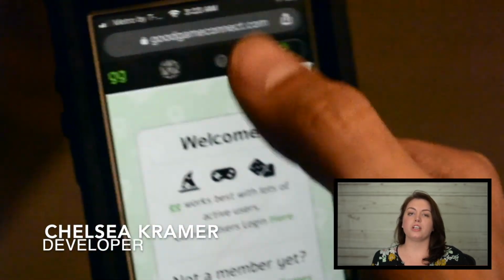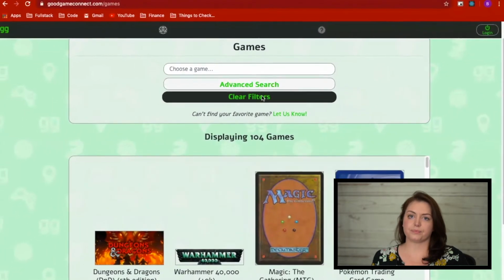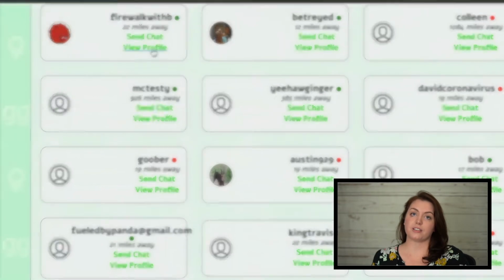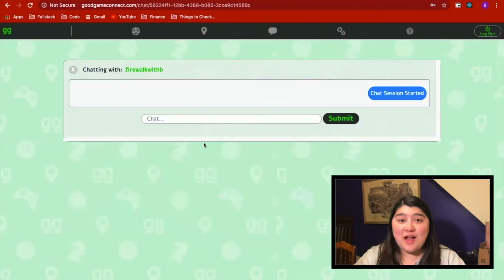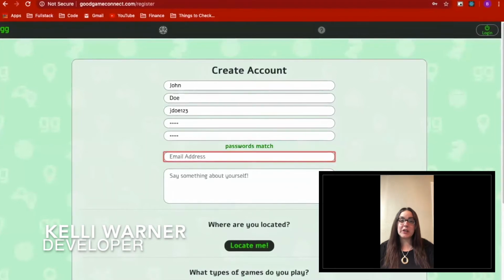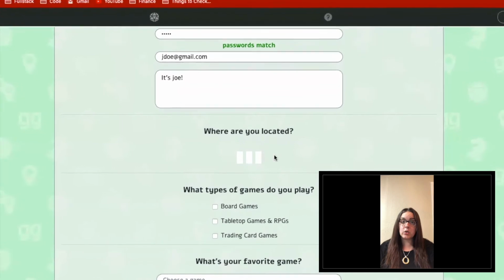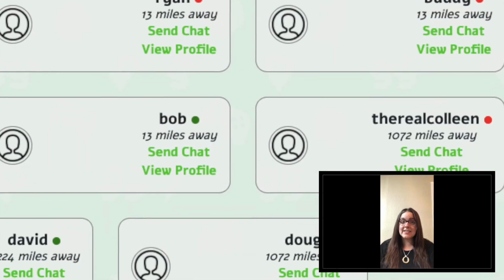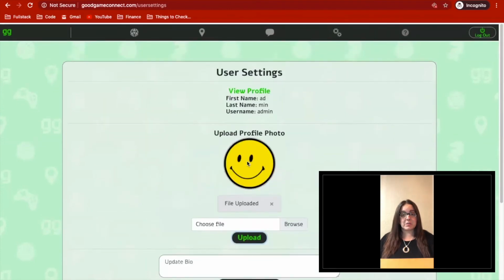1910 UNF Capstone Presentation: GG Connect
GG Connect for your good game connections!

A gamer’s dream! Locate gamers in your area to play games with. You can chat, browse through different games, and expand your profile with a bio, a picture and add favorite games and friends!

GG Connect allows users to search for games and gamers based on the game name, game type (Board Game, Tabletop RPG, or Trading Card Game), number of players and a user's location. The location services feature allows users to set their location through their browser or type in their zip code.  Users can add friends through the find players component and user profile and chat with them using the real-time chat feature.

GG Connect currently operates on desktop and mobile browsers and was built using React, Socket.io for real-time chat, and multiple RESTful APIs (including Mapquest Geolocation API, Google Reverse Geolocation API, and the Board Game Atlas API). GG Connect integrates Bootstrap’s custom file upload, Cloudinary media management, and the Express File Upload Library to allow users to upload media, such as a profile picture. GG Connect is ever expanding and plans to add additional features and technologies in the future!

Team Members: Brandon Nall, Chelsea Kramer, Colleen Dunion and Kelli Warner